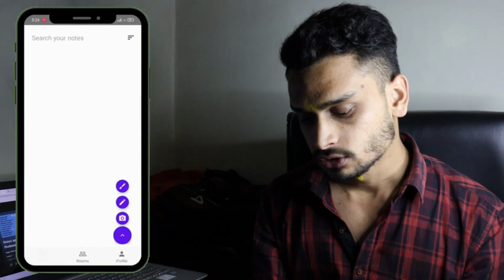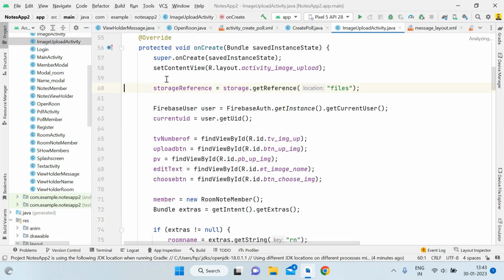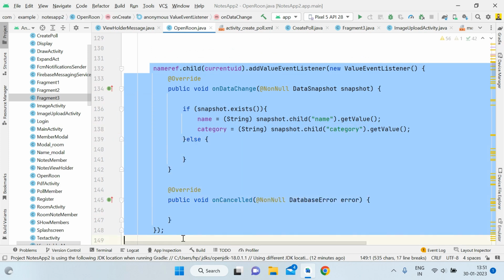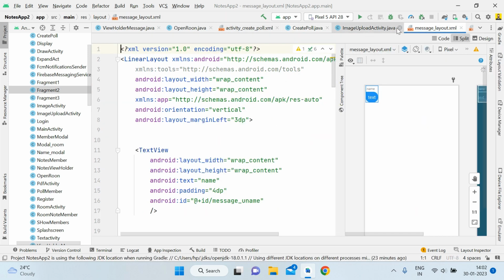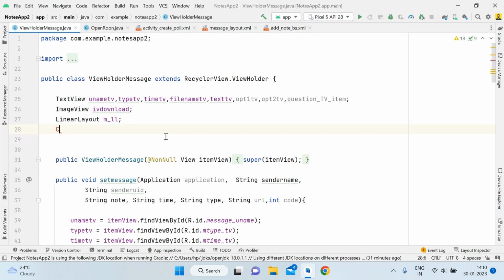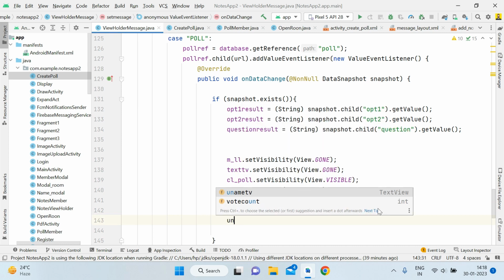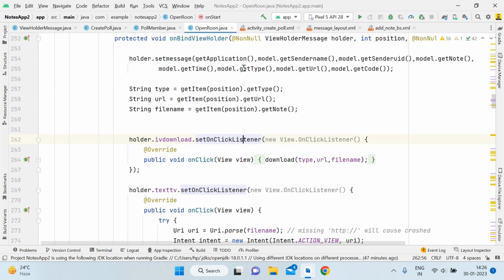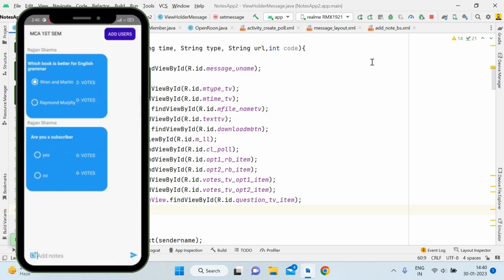How to Build poll whatsApp 2023 | Rajjan sharma